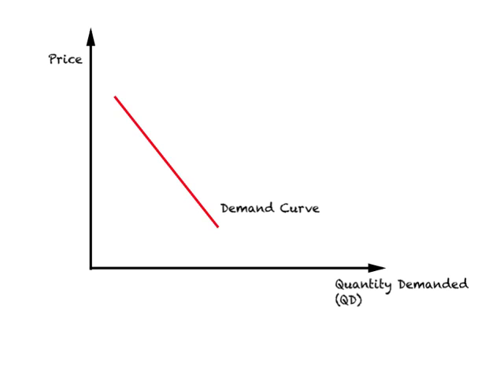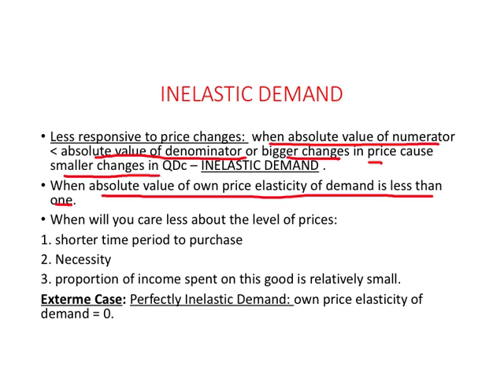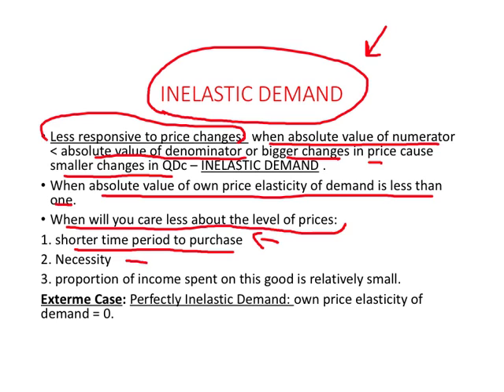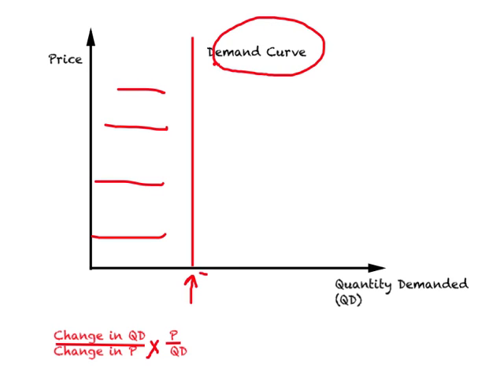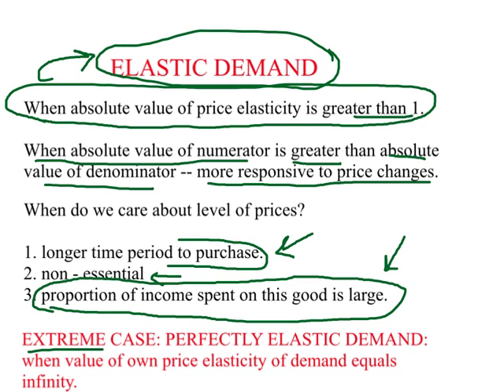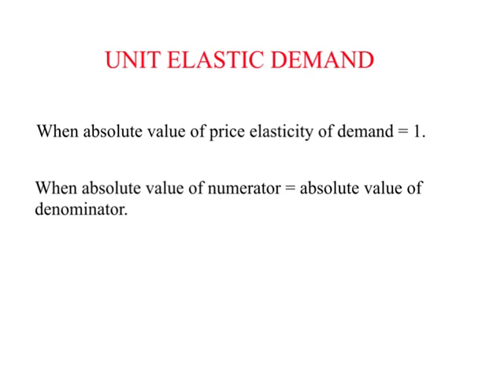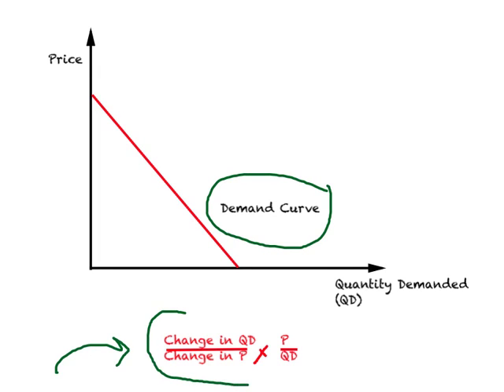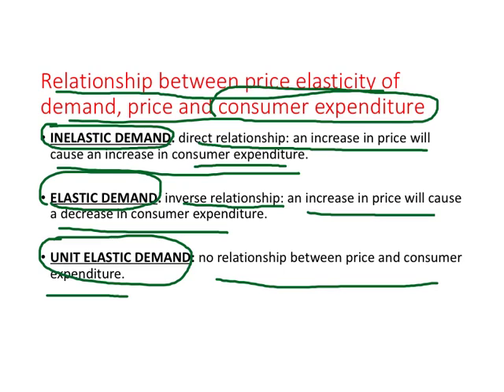Elasticity 2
This lecture discusses own price elasticity of demand and the relationship between price and consumer expenditure, based on different elasticities of demand.